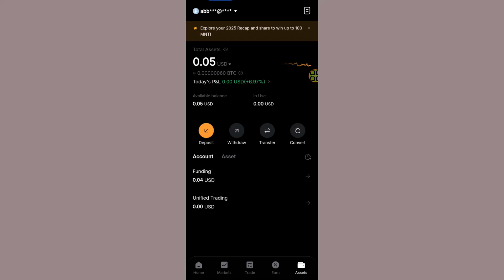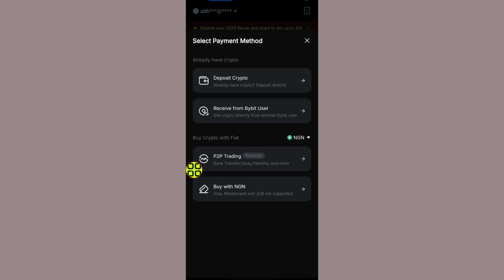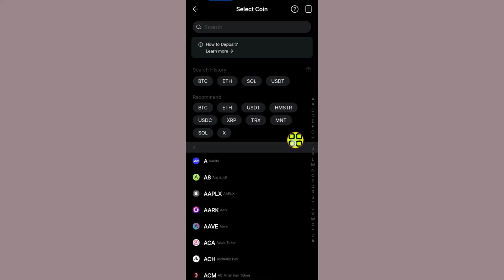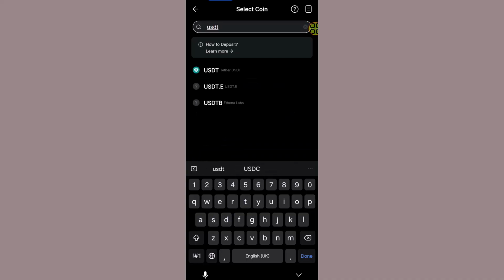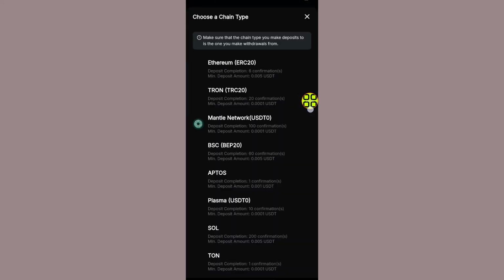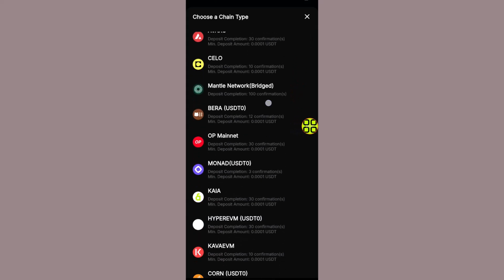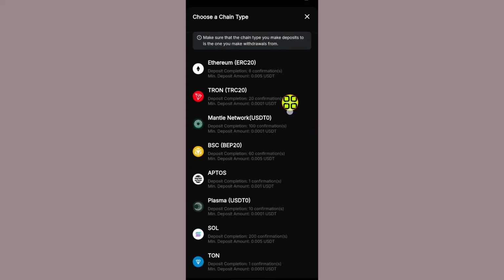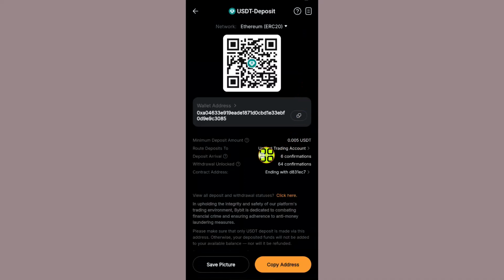How To Get Bybit Address ( Full Guide)